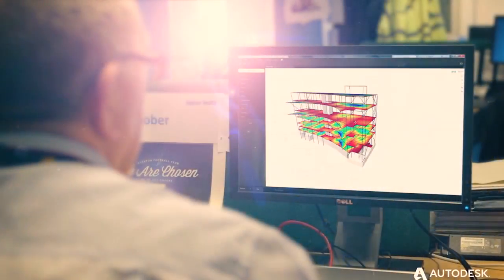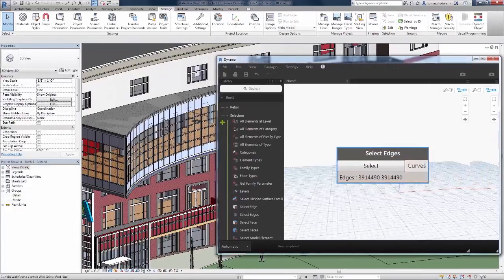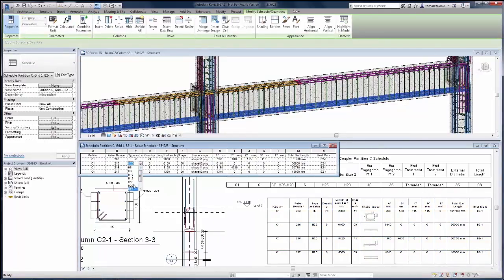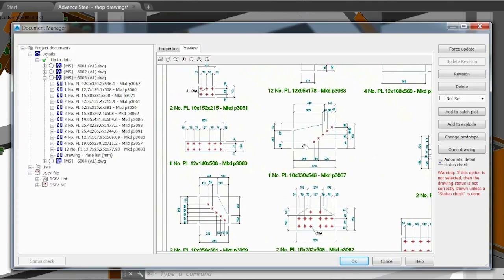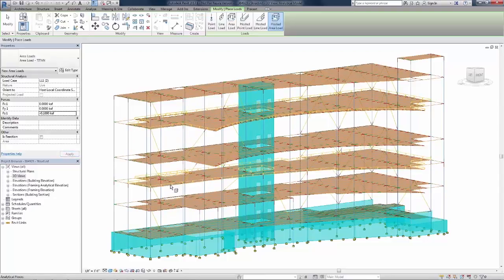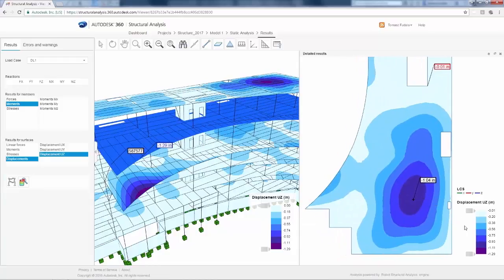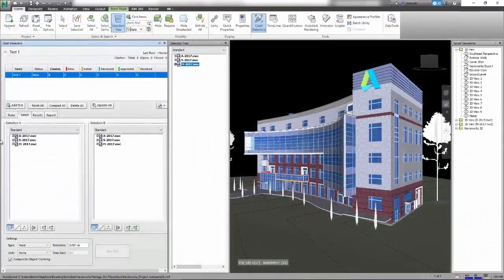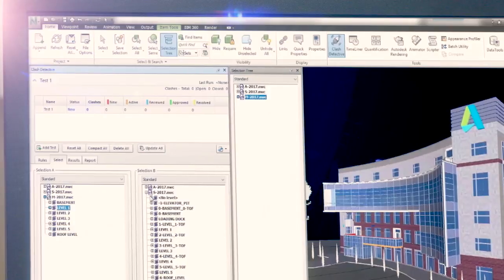What can structural professionals do with the Autodesk AEC Collection?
See how powerful software tools in the AEC Collection help you manage multi-discipline coordination and move from conceptual design to analysis, documentation, and detailing.